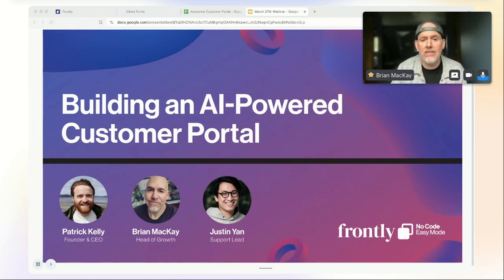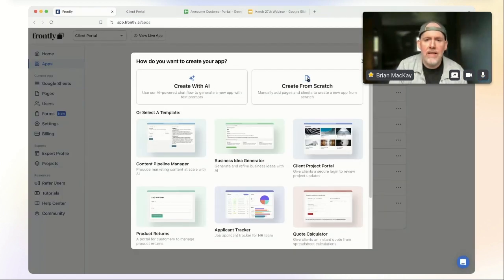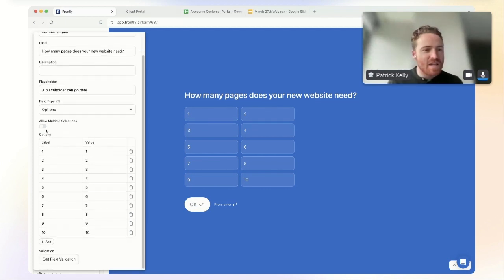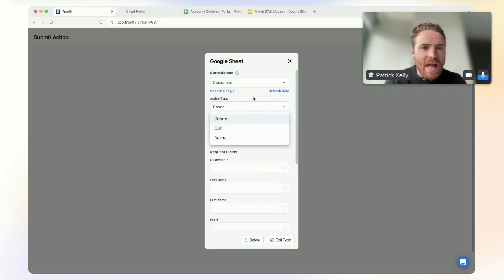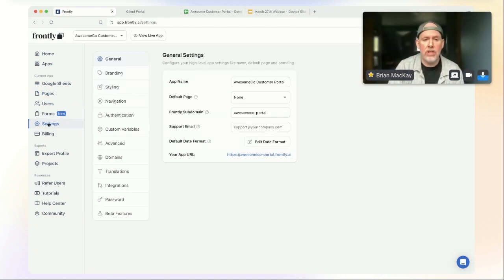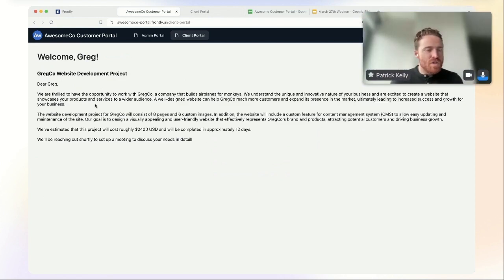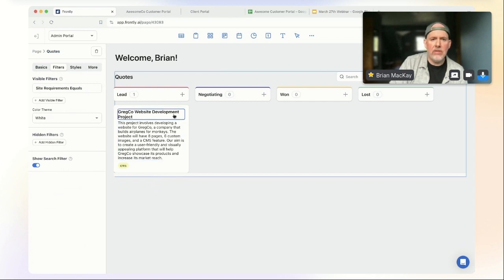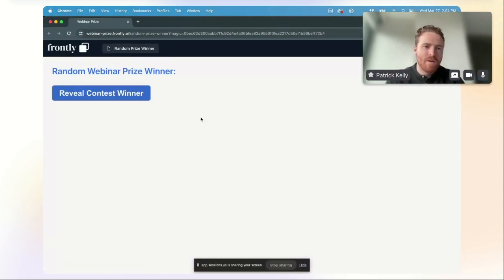Building an AI Powered No Code Customer Portal with Frontly | Webinar Replay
Join us as we demonstrate how to craft an AI-Powered Customer Portal using the power of Frontly's no-code editor, Google Sheets, and ChatGPT. This session will show you the steps to rapidly develop sophisticated applications, leveraging the best of no-code and AI.

*Integrating Google Sheets:* How to use Google Sheets as a straightforward database for your app.
*Using Frontly's Full Screen Forms:* Enhance your app’s user experience with Full Screen Forms, without needing to code.
*Automating with ChatGPT:* Add smart, automated interactions to your app, making it more interactive and responsive.

This session is for anyone looking to develop apps without getting into coding. Whether you’re a beginner or have some experience, you’ll see how easy it is to create a functional, AI-powered Customer Portal with Frontly, ChatGPT and Google Sheets. We’ll guide you through every step, from setup to integration, showing you how powerful these tools can be when used together.